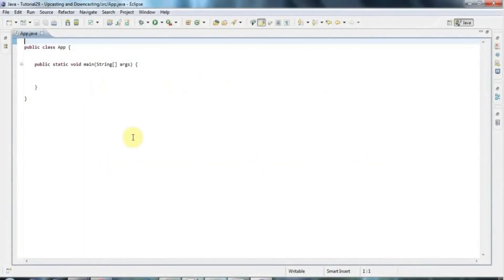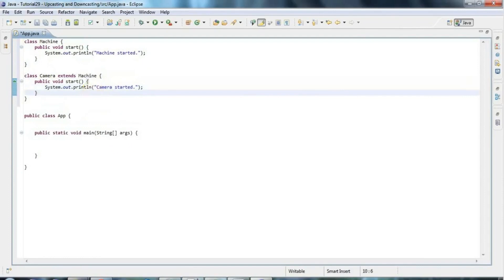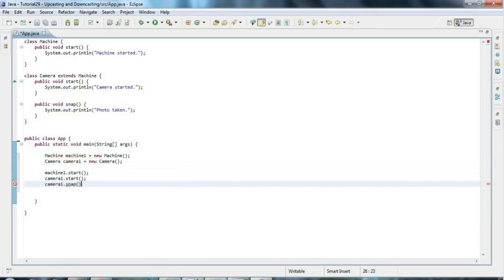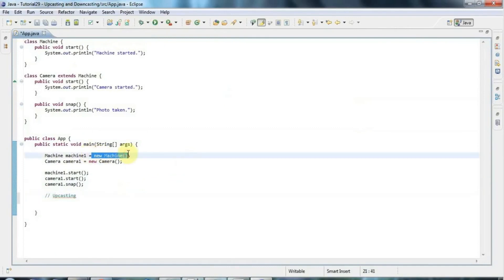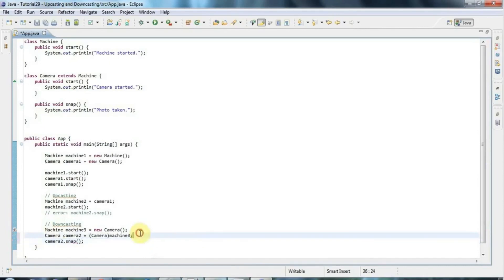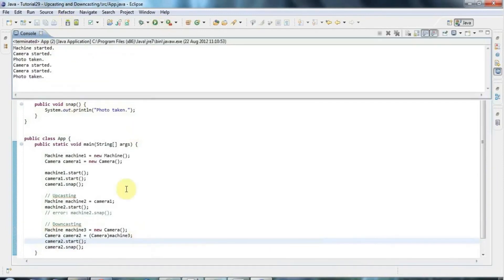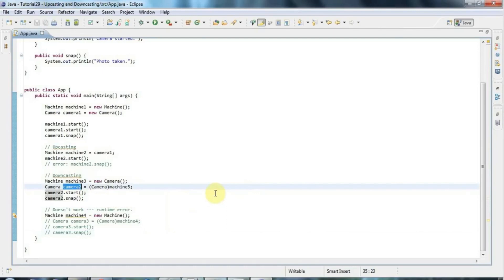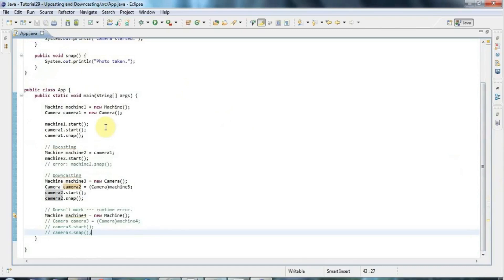Learn Java Tutorial for Beginners, Part 33: Upcasting and Downcasting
In this  video by Quordnet Academy for the series Learn Java Tutorial for Beginners how to use Upcasting and Downcasting have been discussed.

Upcasting Vs Downcasting in Java

Typecasting is one of the most important concepts which basically deals with the conversion of one data type to another datatype implicitly or explicitly. In this article, the concept of the typecasting for objects is discussed.

Just like the datatypes, the objects can also be typecasted. However, in objects, there are only two types of objects (i.e.) parent object and child object. Therefore, typecasting of objects basically mean that one type of object (i.e.) child or parent to another. There are two types of typecasting. They are:

Upcasting: Upcasting is the typecasting of a child object to a parent object. Upcasting can be done implicitly. Upcasting gives us the flexibility to access the parent class members but it is not possible to access all the child class members using this feature. Instead of all the members, we can access some specified members of the child class. For instance, we can access the overridden methods.
Downcasting: Similarly, downcasting means the typecasting of a parent object to a child object. Downcasting cannot be implicitly.
The following image illustrates the concept of upcasting and downcasting:

Upcasting-Vs-Downcasting

Let’s understand the following code to understand the difference:

// Java program to demonstrate
// Upcasting Vs Downcasting

// Parent class
class Parent {
    String name;

    // A method which prints the
    // signature of the parent class
    void method()

// Child class
class Child extends Parent {
    int id;

    // Overriding the parent method
    // to print the signature of the
    // child class

// Demo class to see the difference
// between upcasting and downcasting
public class GFG {

    // Driver code
    public static void main(String[] args)
        // Upcasting
        Parent p = new Child();
        p.name = "GeeksforGeeks";

        // This parameter is not accessible
        // p.id = 1;
        System.out.println(p.name);
        p.method();

        // Trying to Downcasting Implicitly
        // Child c = new Parent();  compile time error

        // Downcasting Explicitly
        Child c = (Child)p;

        c.id = 1;
        System.out.println(c.name);
        System.out.println(c.id);
        c.method();
Output:
GeeksforGeeks
Method from Child
GeeksforGeeks
1
Method from Child
An illustrative figure of the above program:

Upcasting-Vs-Downcasting1

From the above example we can observe the following points:

Syntax of Upcasting:
Upcasting will be done internally and due to upcasting the object is allowed to access only parent class members and child class specified members (overridden methods, etc.) but not all members.
// This variable is not
// accessible
p.id = 1;
Syntax of Downcasting:
Child c = (Child)p;
Downcasting has to be done externally and due to downcasting a child object can acquire the properties of the parent object.
c.name = p.name;
i.e., c.name = "GeeksforGeeks"

Possibly if you have doubt comment below and let me understand what else I can help you with  information in java.This playlist is a full fledged java programming for beginners and java tutorial for beginners which is given above.
5.If you want to get us on TUMBLR please then click on the link given below
6.Do join our OFFICIAL Telegram for notes of different things
7.For get job update regularly both private and government do join this telegram channel